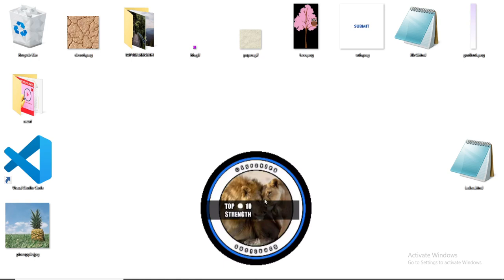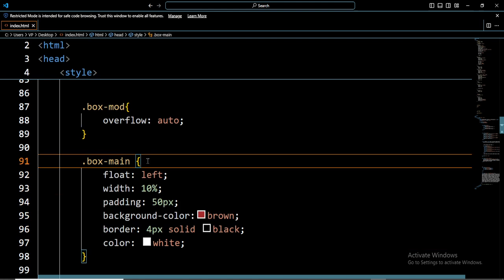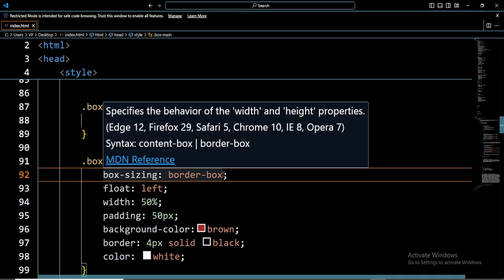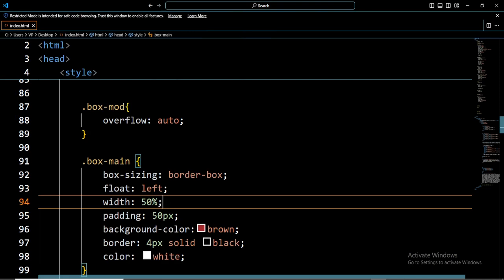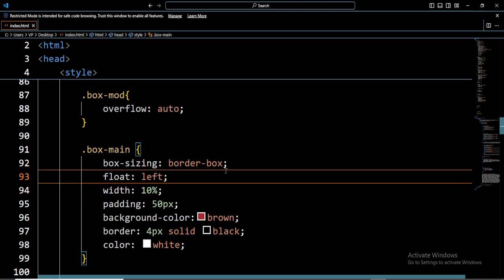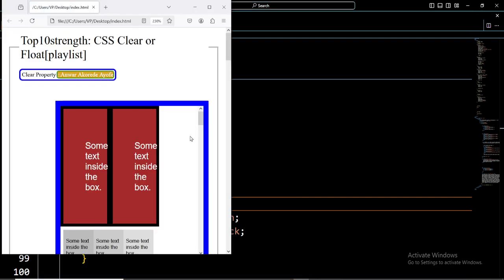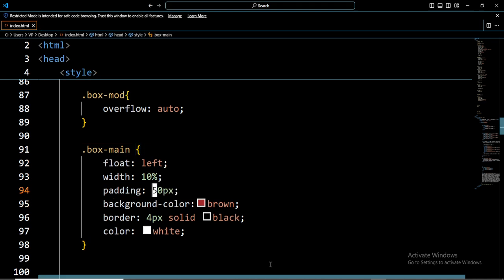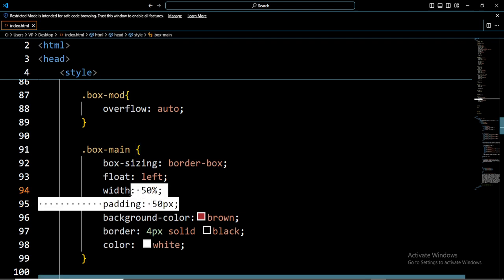Html CSS Tutorial 352 CSS Box-sizing property in Html CSS Javascript